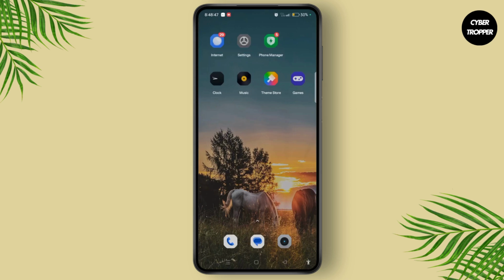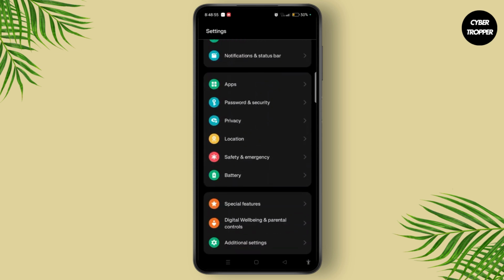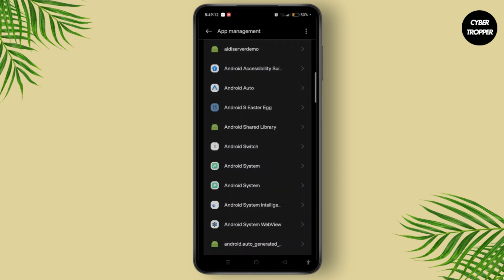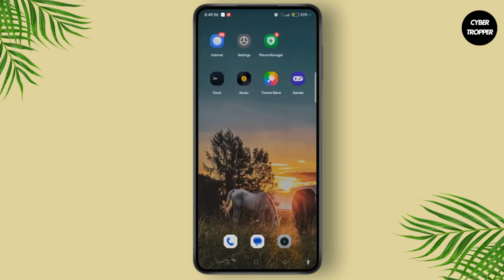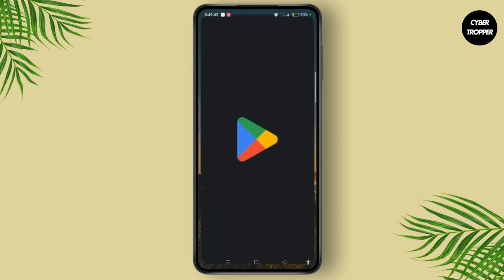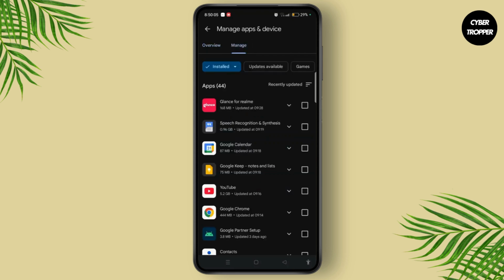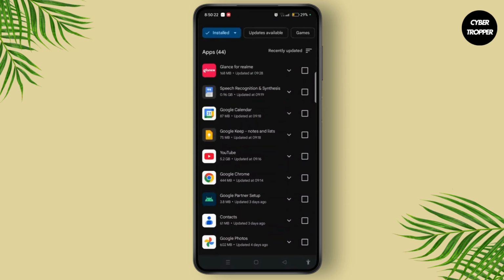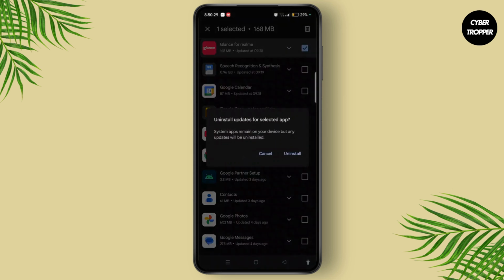How to Uninstall Apps on Android that won’t Uninstall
Learn how to easily uninstall stubborn apps on Android that refuse to uninstall, even when normal methods don’t work, in this step-by-step guide. Whether you're facing apps stuck uninstalling or apps that won't uninstall at all, we've got you covered!

In this video, you'll discover how to fix the issue of uninstalling Android apps that don’t want to go away. We'll show you effective ways to remove apps that refuse to uninstall, including troubleshooting techniques for when uninstalling apps is not working.

0:25 Step 1: Identifying the Problem
0:50 Step 2: Using Settings to Uninstall
1:15 Step 3: Additional Methods to Remove Stubborn Apps